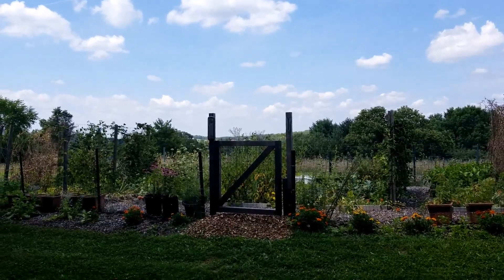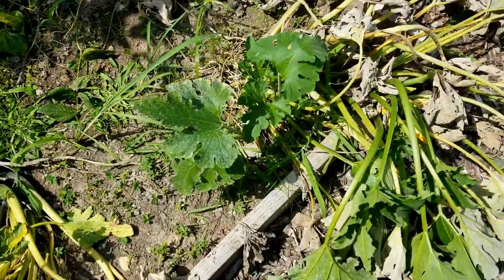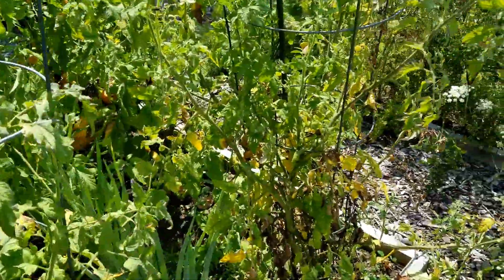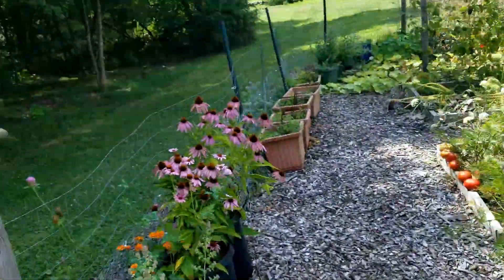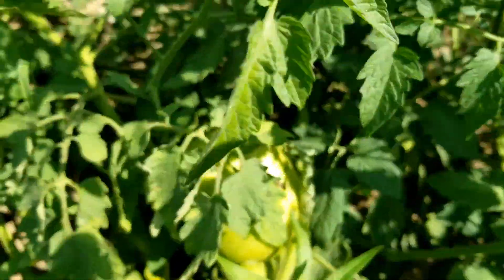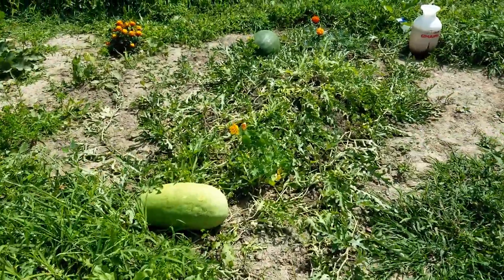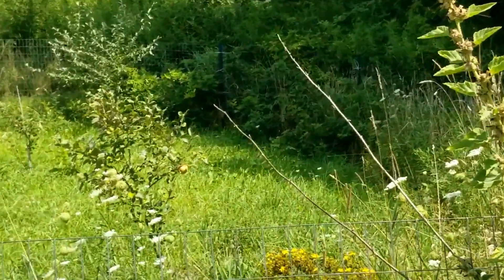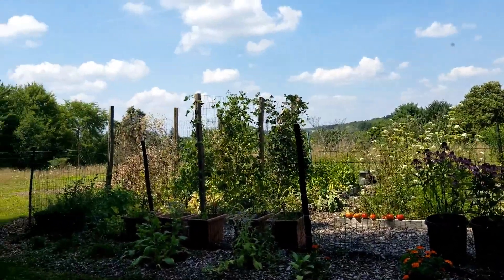Garden Tour - August 10th, 2020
A lot of plants are starting to fizzle out but the tomatoes and peppers are in full production and the great potato harvest of 2020 is fast approaching.